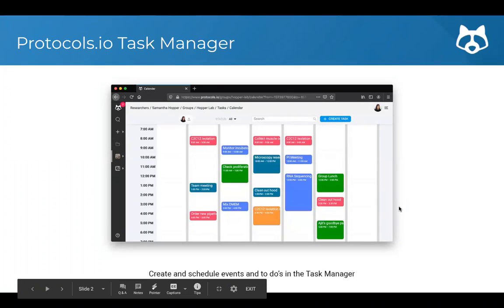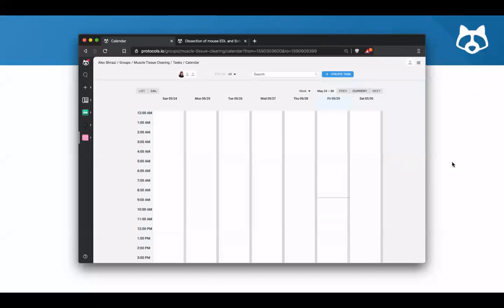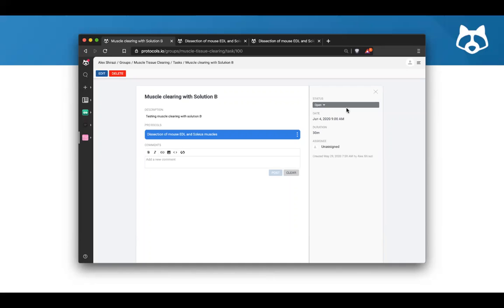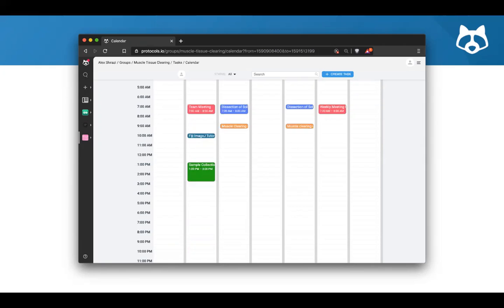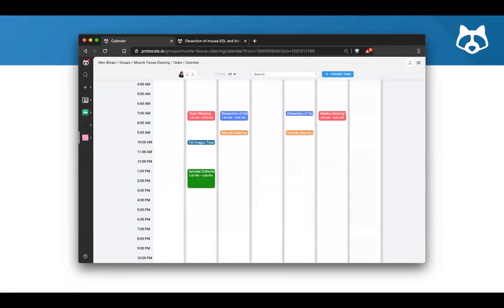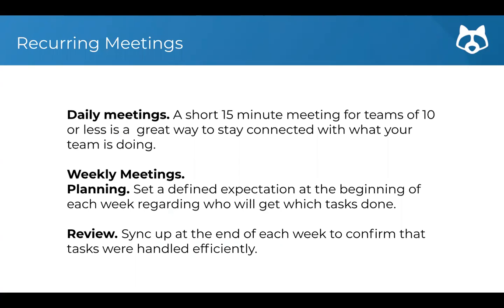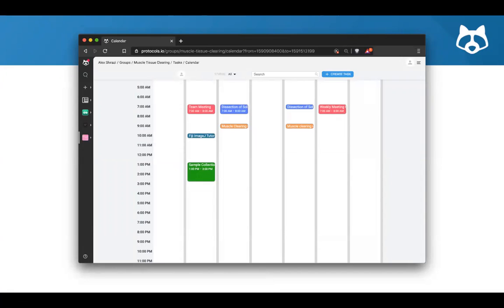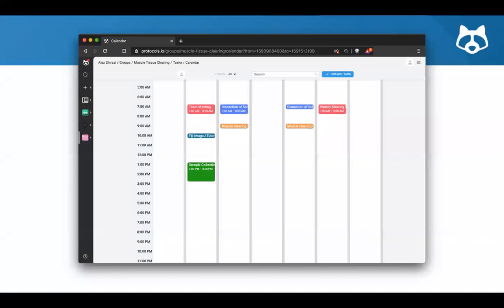Improve workflow using the protocols.io Task Manager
Presented by Alex Shirazi